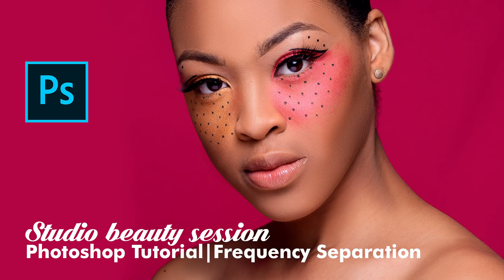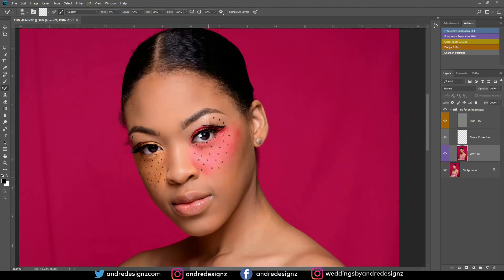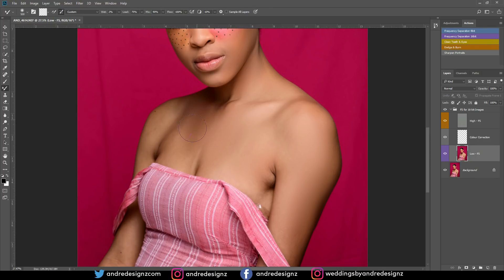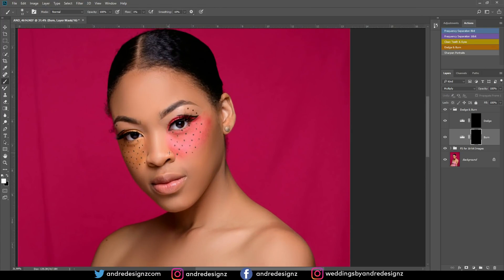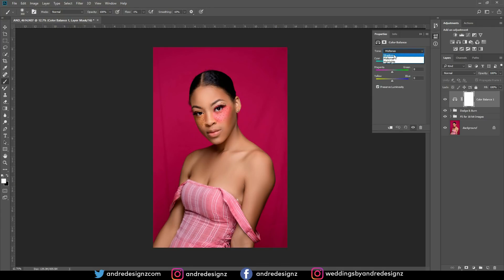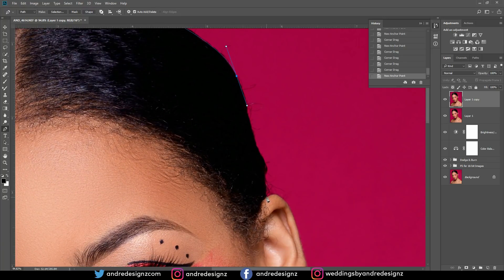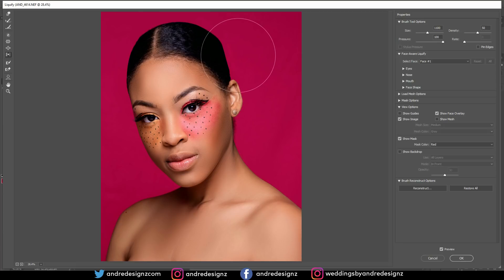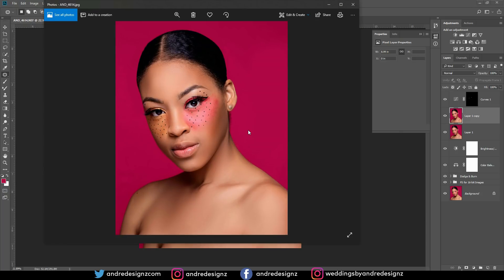Beauty Session In Studio (Frequency Separation Tutorial) Photoshop Tutorial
Mavic Pro

CAMERA:
-Nikon Z6
-Sony A7III

LENSES:
-Nikon 85mm f/1.8G
-Nikon 50mm f/1.8G
-Tokina 17-35mm f/4
-Tamron 28-75mm F/2.8